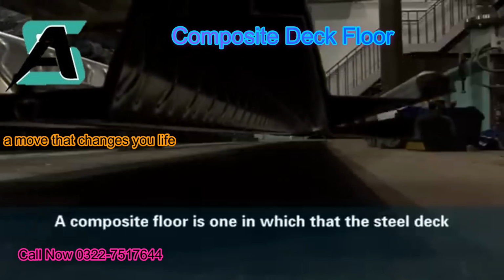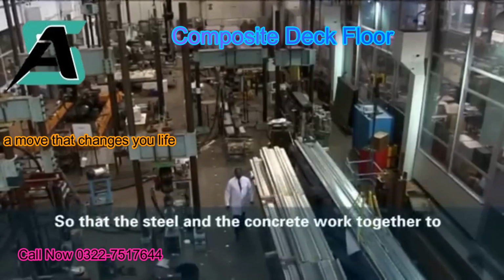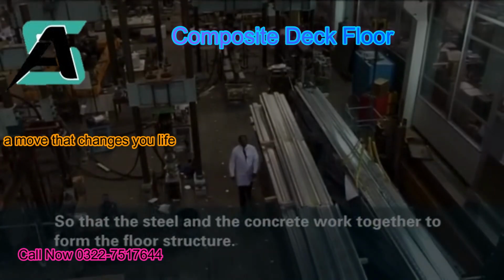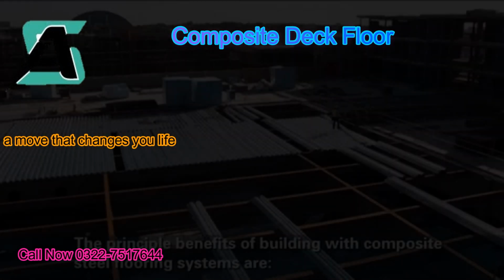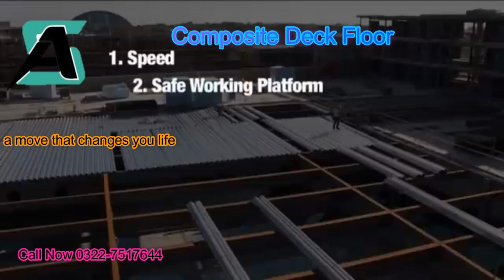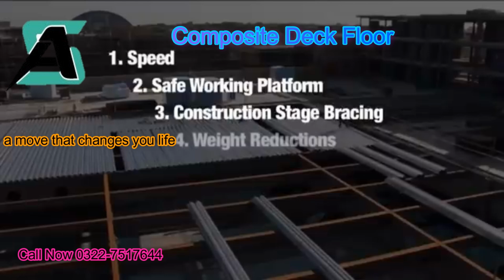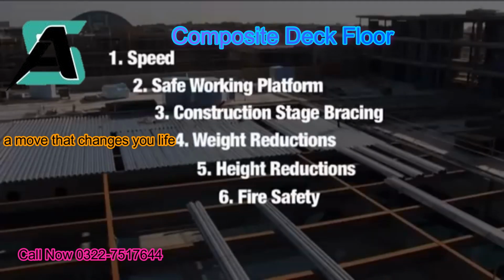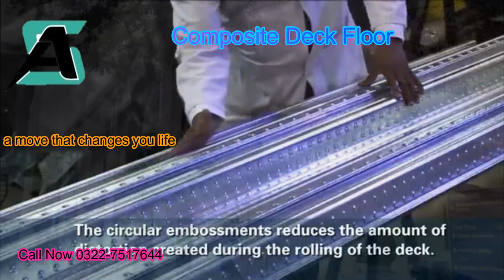Prefab Steel Buiilding with composit Deck Flooring/Sandwich Panel Building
AIIMS SolutionZ, a premier integrated multi-services company in Lahore, is a general order supplier with strong alliances across various industries. Established to address the need for elevated standards in technology and trade solutions in Pakistan, AIIMS SolutionZ is committed to innovation and excellence. We continuously strive to surpass our customers' evolving needs by offering cutting edge technologies and advanced systems, ensu ring we remain at the fore front of industry advancements and customer satisfaction.